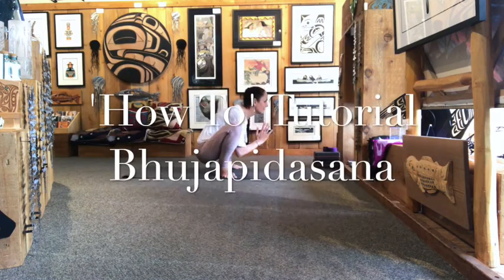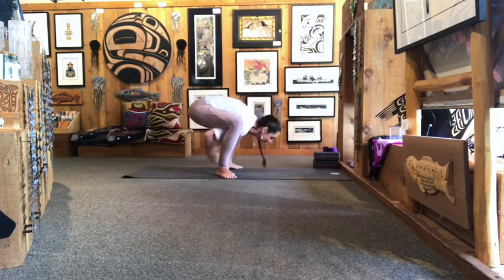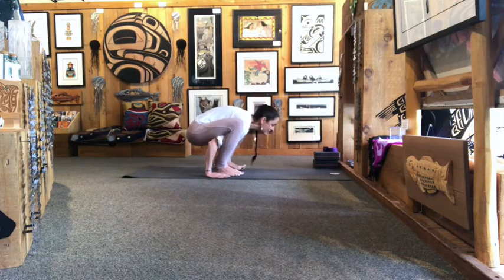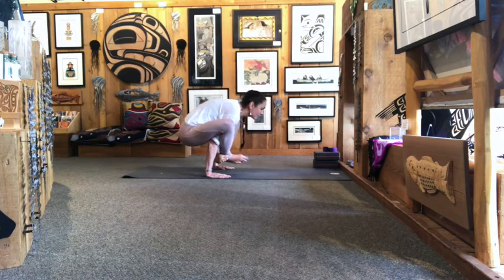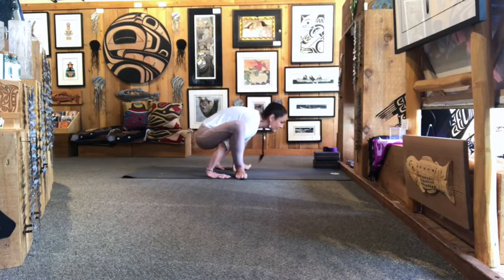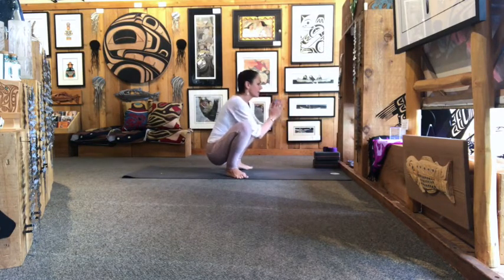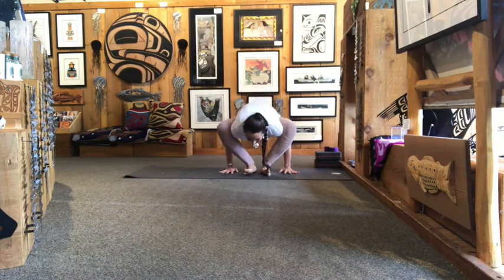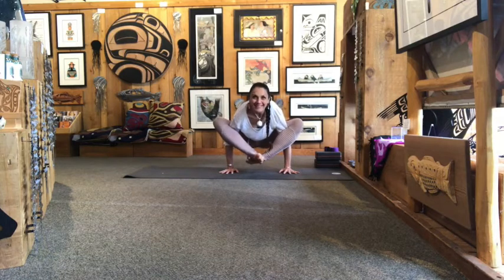'How To' Tutorial Bhujapidasana/Shoulder Pressing Pose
Bhujapidasana/Shoulder Pressing Pose

You can begin to explore this asana from Malasana/Garland Pose. First see about drawing your legs, so that your thighs rest on the upper arms.  This may already be enough.  To continue, lower your hips slightly, walk your feet closer towards each other and then engage your pelvic floor. As you do, you will begin to feel your feet lift away from the floor. You can then begin to play with crossing your right ankle over your left. If you feel your bottom start to come towards the mat,  come back to it again, focusing on drawing up and using your core.  Keep at it and be sure to let yourself have fun with it.

Please let me know if you've enjoyed this video and if you'd like to see more like it!

Meighlin

⭐️ Join me ⭐️

Join me for greater physical health, mental & emotional wellbeing.
for exclusive content! Four tiers to choose from with Live Streams, Guided meditations, pranayama, yoga asana 'how to' tutorials and more...

Meighlin Yoga is a yoga, Ayurveda and meditation wellbeing channel, dedicated to sharing the traditional yogic teachings to nourish your body, mind and spirit. 🙏🏼

I so appreciate your comments and interaction. Community is important to me.